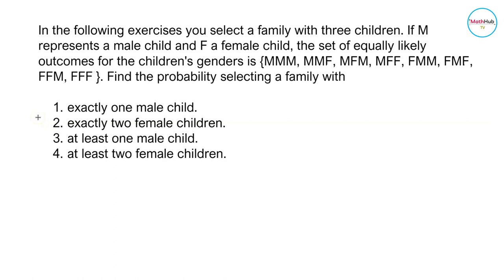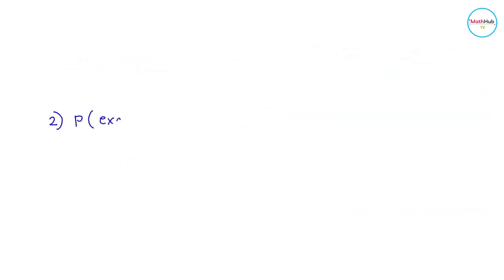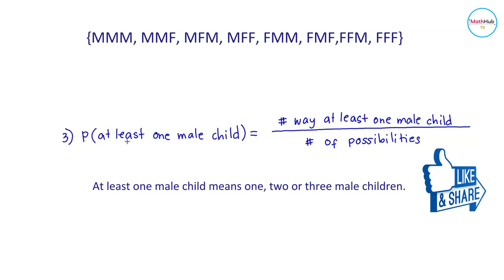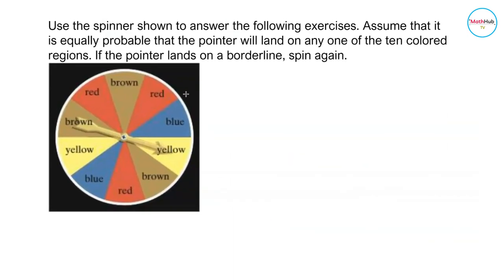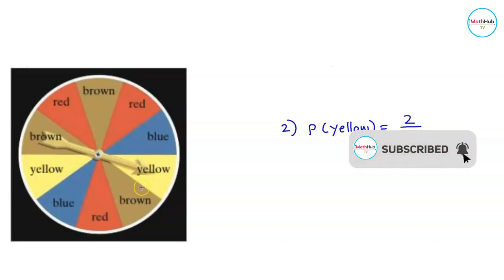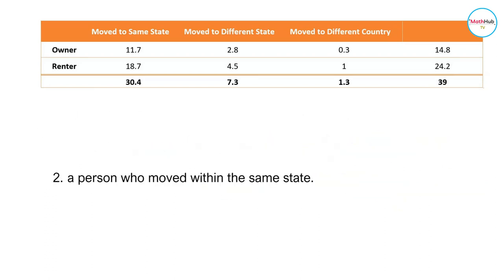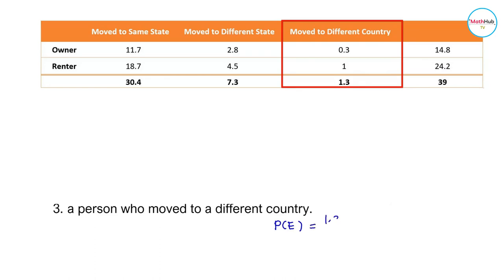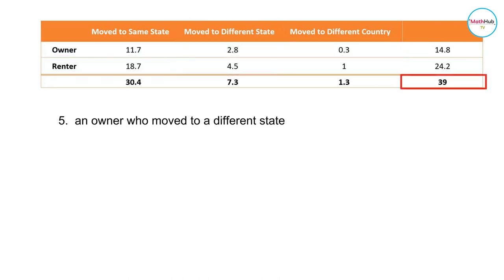12 Probability Word Problems SOLVED STEP-BY-STEP Part 1| How to Solve Word Problems in Probability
How do we solve word problems in probability?  In this video, I will give the solution to 12 probability word problems.  All these word problems will be solved with step-by-step solutions.   This is a lesson in Contemporary Mathematics.

⏲️ Timestamps ⏲️
Introduction (0:00)
Probability Word Problem 1 (0:39)
Probability Word Problem 2 (1:41)
Probability Word Problem 3 (2:30)
Probability Word Problem 4 (3:33)
Probability Word Problem 5 (4:32)
Probability Word Problem 6 (5:37)
Probability Word Problem 7 (6:06)
Probability Word Problem 8 (6:42)
Probability Word Problem 9 (7:59)
Probability Word Problem 10 (8:32)
Probability Word Problem 11 (9:12)
Probability Word Problem 12 (10:02)

🙋‍♂️ Have questions?